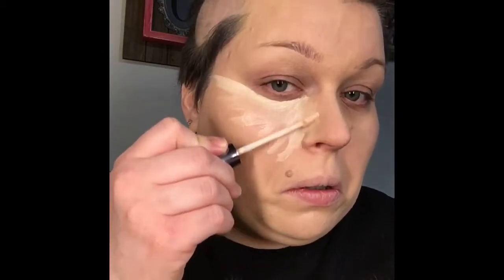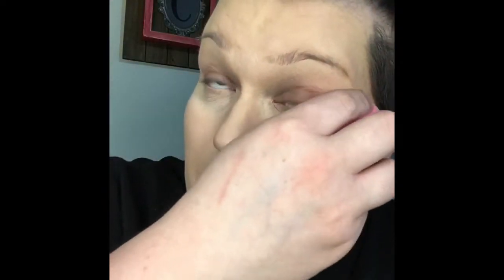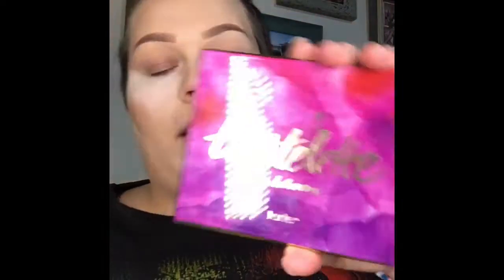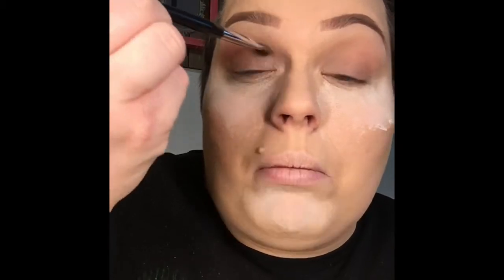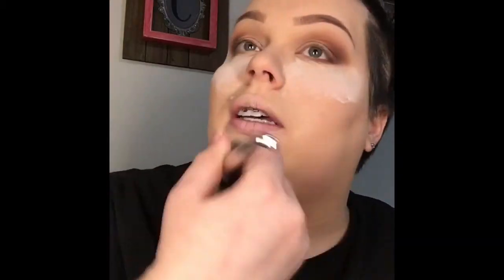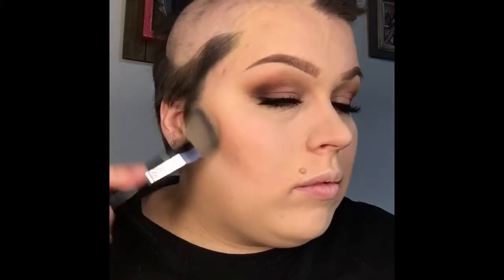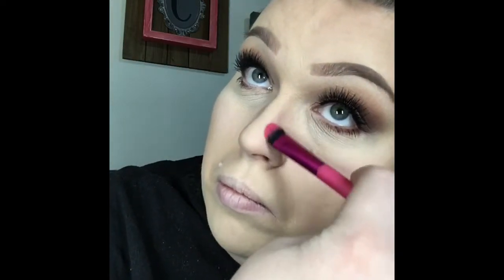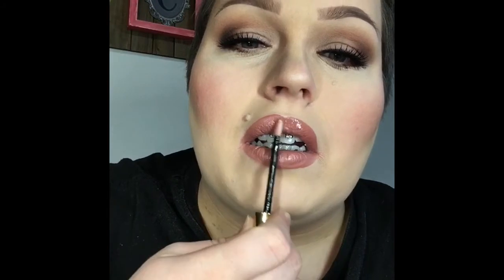My Every Day Makeup Tutorial